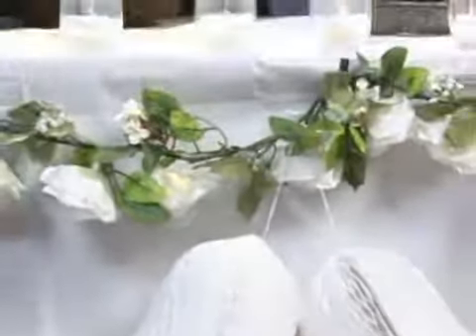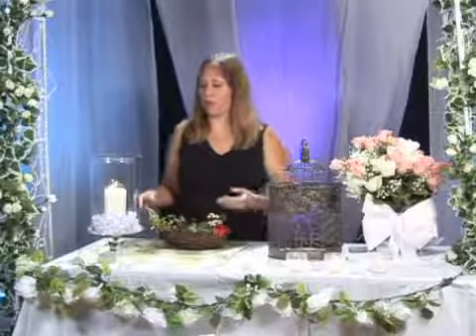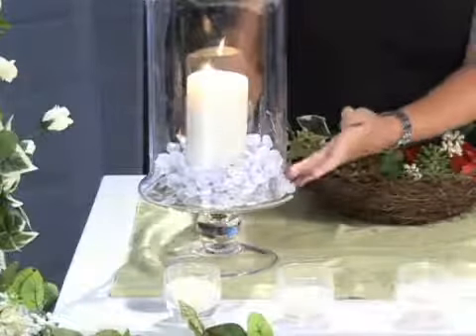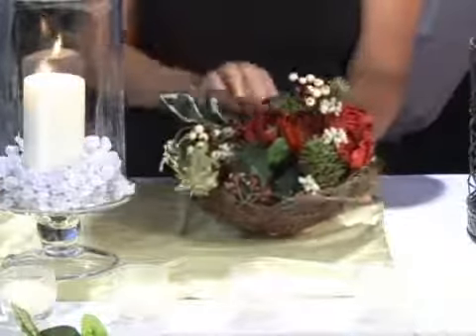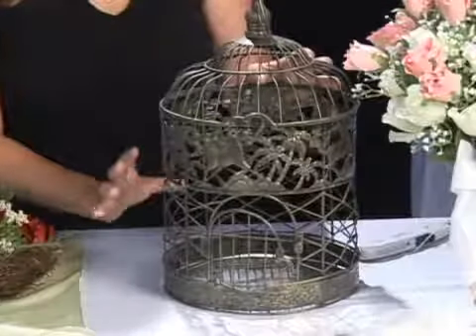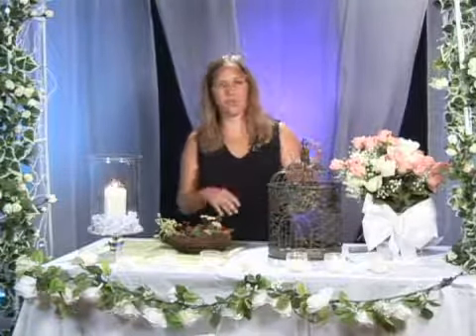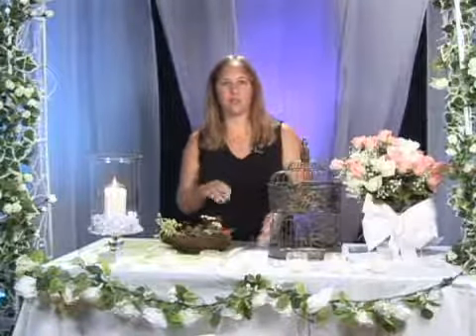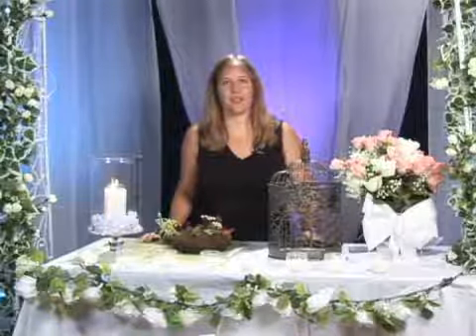Garden-Themed Wedding Centerpieces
Garden-Themed Wedding Centerpieces. Part of the series: How to Plan a Garden-Themed Wedding. Centerpieces for a garden-themed wedding consist of glass hurricane containers and candles. Create garden-themed centerpieces with tips from an event coordinator in this free wedding planning video.